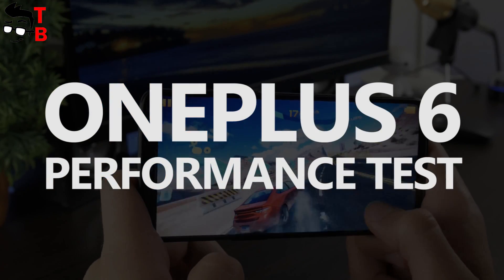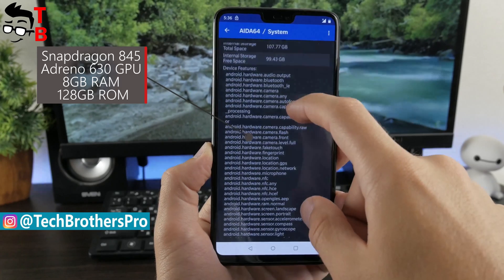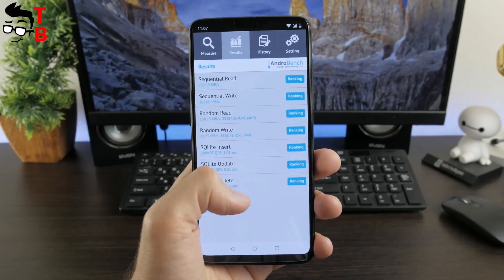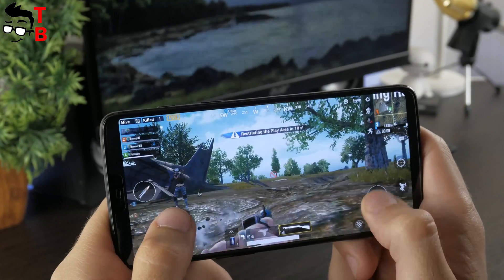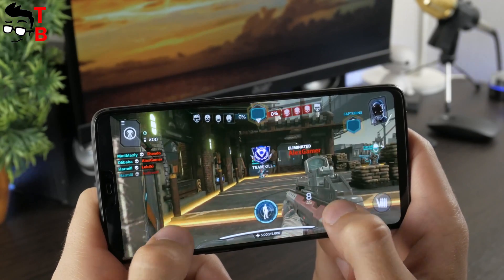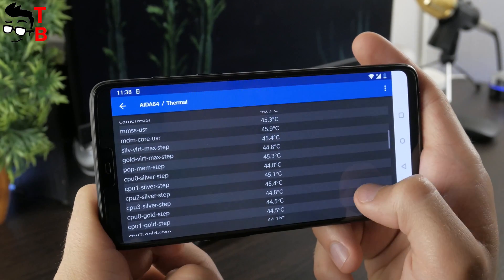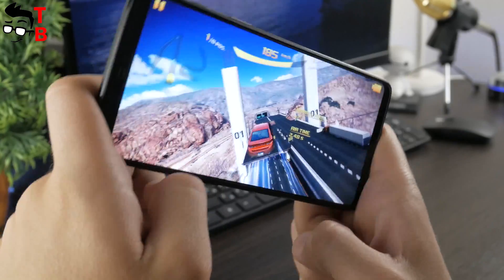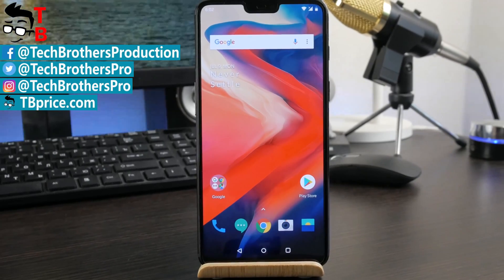OnePlus 6 Performance Test: Gaming & Benchmarks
Watch our video with performance review of OnePlus 6: benchmarks (AnTuTu, GeekBench 4, 3DMark, GPS and Wi-Fi) and games (PUBG Mobile, Modern Combat Versus, Asphalt 8).

🔥 Buy OnePlus 6:
🔥 Today's Best Smartphone Deals! (December 1)
🏬 GearBest
- OnePlus 5T 6+64 | PRICE: $389.99 | FLASH SALE
- OnePlus 5T 8+128 | PRICE: $429.99 | FLASH SALE
- OnePlus 6 8+128 | PRICE: $449.99 | FLASH SALE
- Xiaomi Mi8 Pro Global Version 8GB 128GB | PRICE: $499.99 | COUPON: GBMPBF17
- Xiaomi Redmi Note 6 Pro Global Version 4GB 64GB | PRICE: $195.19 | COUPON: GBMPKBG
- Xiaomi Redmi Note 6 Pro Global Version 3GB 32GB | PRICE: $172.19 | COUPON: GBMPKBG1

- Xiaomi Gaming i7-7700HQ GTX 1060 8G+1T+128GB | PRICE: $1159.99 | FLASH SALE
- Xiaomi Gaming Laptop i5-7300HQ i5 8GB/128GB/1TB 1050Ti | PRICE: $1099.99 | COUPON: 1B1G2G673
- Xiaomi Notebook Air i5-7200U 8GB/256GB MX150 | PRICE: $779.99 | FLASH SALE
- Lenovo Laptop Chao 7000 I5 8250 4GB 256GB MX150 2GB | PRICE: $749.99 | COUPON: 1L1NBG1
- Lenovo Laptop Ideapad 120s N3350 4GB 128GB | PRICE: $459.99 | COUPON: 1L1NBG2

OnePlus 6 Specifications:
Display: 6.28 inches, 1080 x 2280 pixels, 19:9 ratio, 83.8% screen-to-body ratio, 402 ppi density
Processor: Qualcomm SDM845 Snapdragon 845
RAM: 6/8 GB
Storage: 64/128/256GB
OS: Android 8.1 (Oreo)
Rear camera: Dual: 16 MP (f/1.7, 27mm, 1/2.6", 1.22µm, gyro-EIS, OIS) + 20 MP (16 MP effective, f/1.7, 1/2.8", 1.0µm)
Front camera: 16 MP (f/2.0, 25mm, 1/3", 1.0µm)
Battery: 3300 mAh + Fast battery charging 5V 4A 20W (Dash Charge)

Video credit:
Tech Brothers